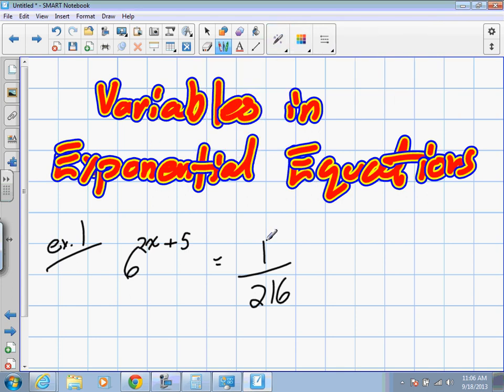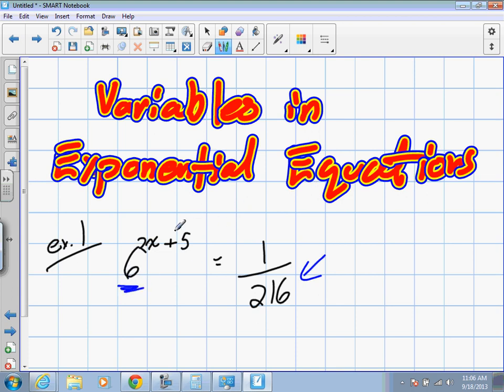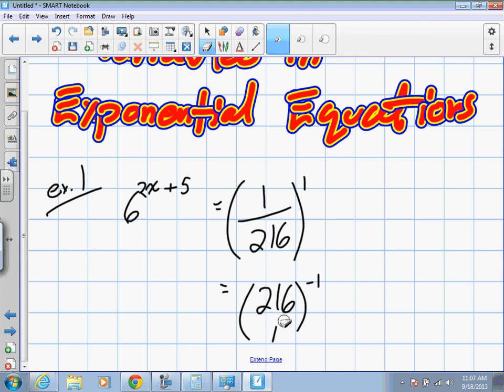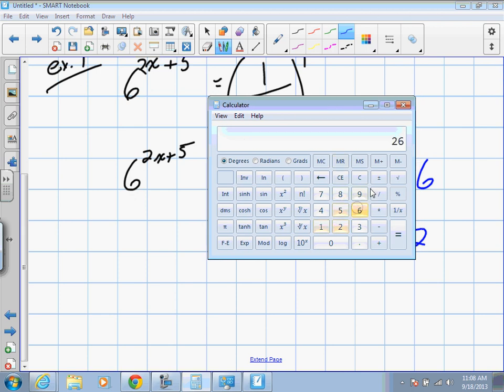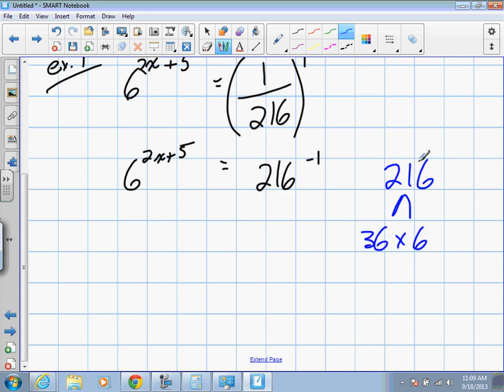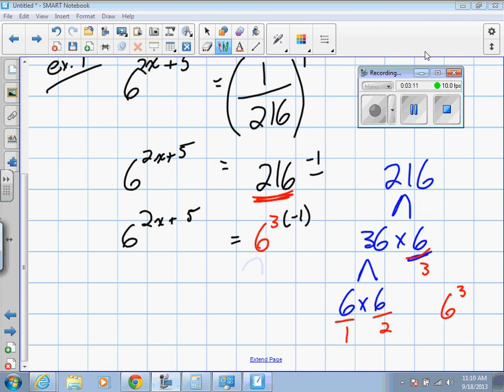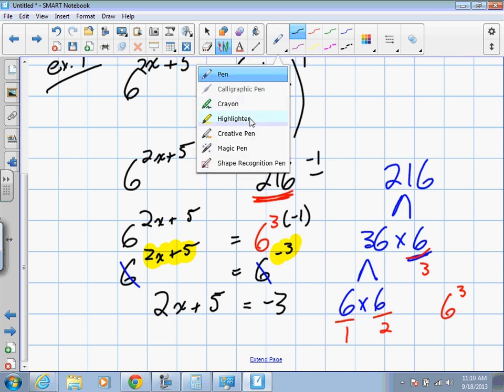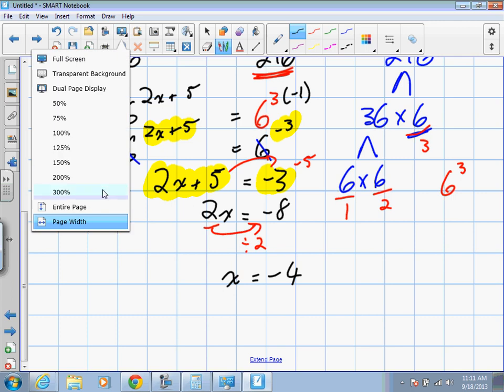Variables in Exponential Equations Grade 12 College Lesson 6 6 9 18 13)